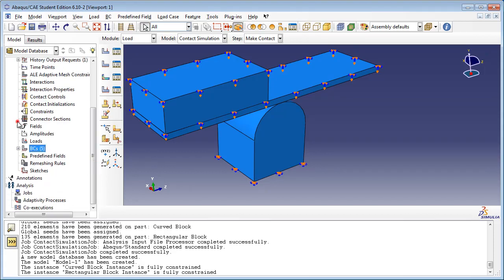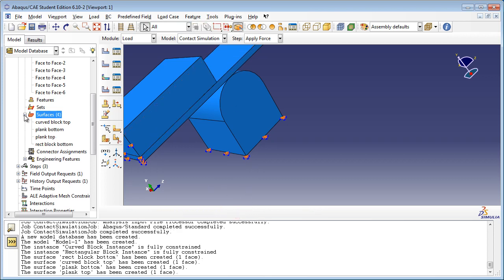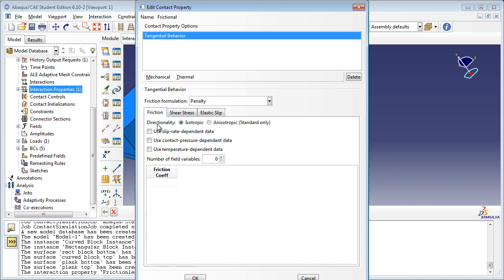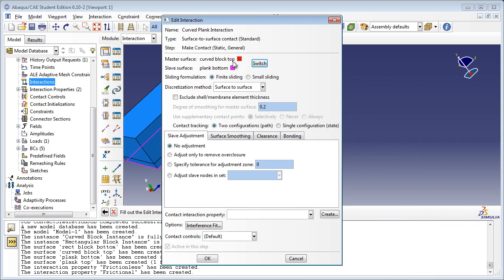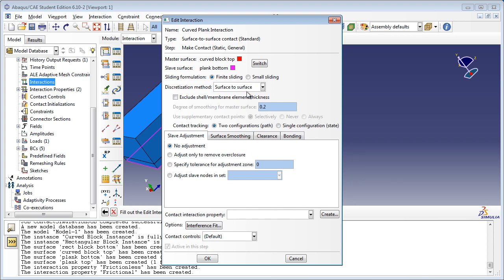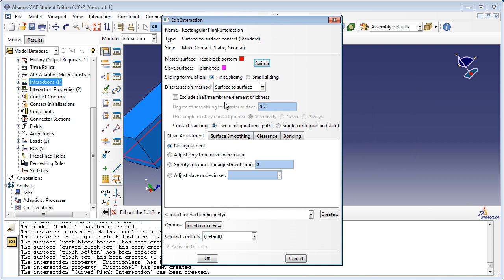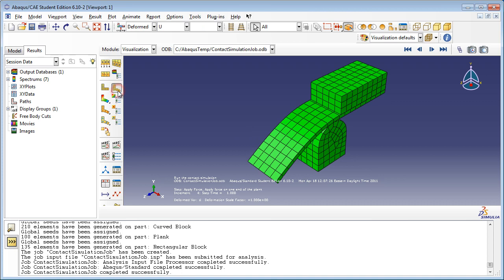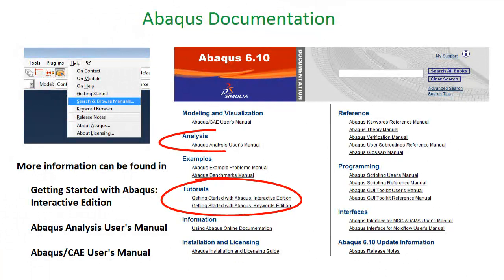8.c) Modeling contact using Contact Pairs - Part 2 of 2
This is a free tutorial on modeling contact using the "contact pairs" approach in Abaqus. More information about this simulation is available